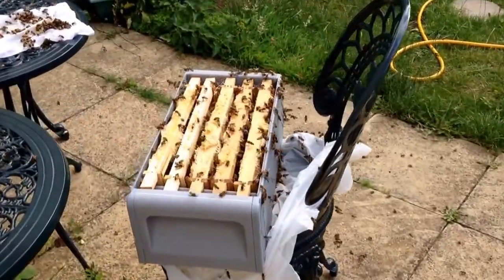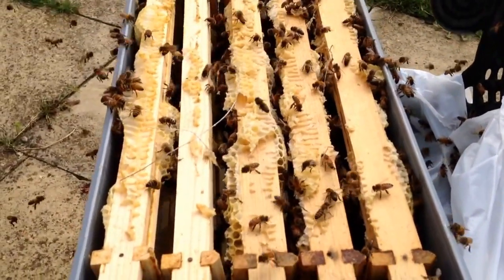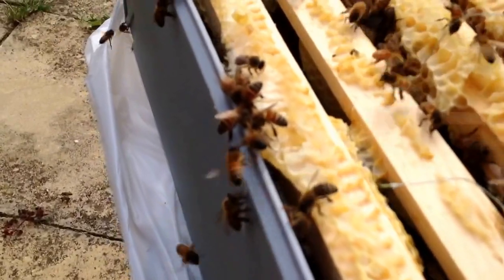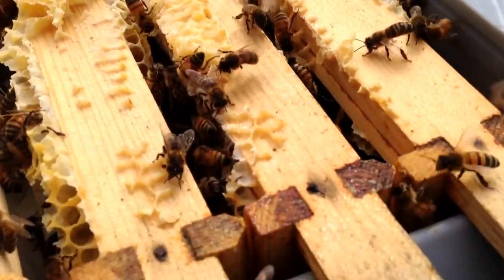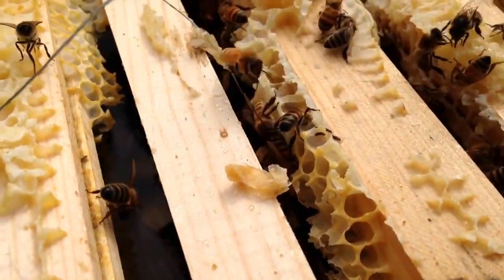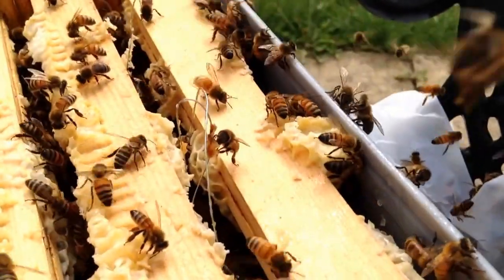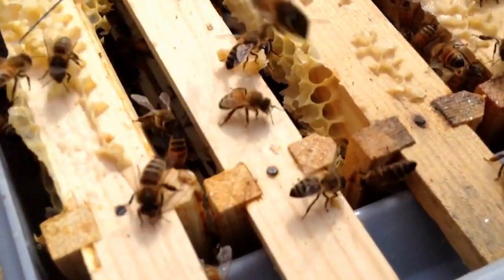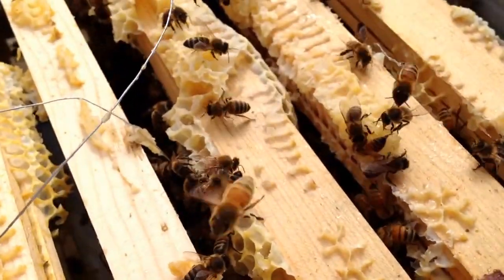Bees cleaning up old honey frames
These are some local honeybees cleaning up frames of honey from my hive (in Greenwich Peninsula Ecology Park). They use honey for energy to eat themselves although the babies eat pollen as well. They can also store honey or nectar to take back to the hive. See if you can spot the little fights breaking out between bees from different hives.

The Wiggly Wild Show is available in SE London (Lewisham Greenwich Bexley Bromley Southwark) for any birthday parties, school workshops, primary school visits, secondary school workshops, lectures, talks, camera clubs, adverts, nurseries and pre-school visits. Whole classes in a workshop for a more valuable worthwhile educational experience, very hands on and practical workshops, and whole school assemblies where 5-7 pupils get to hold the animals but all the school is involved. If you need any lessons on minibeasts, bugs, creepy crawlies, reptiles, snakes, lizards, insects or invertebrates, please visit the